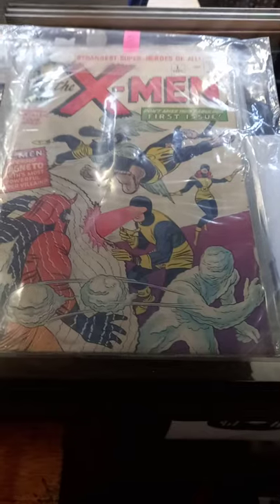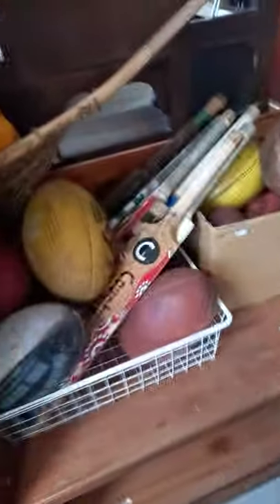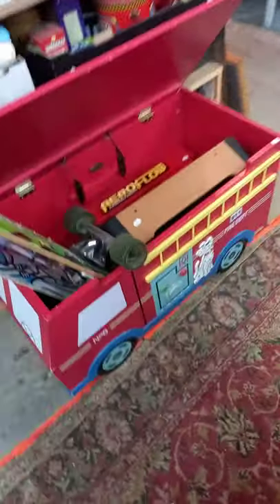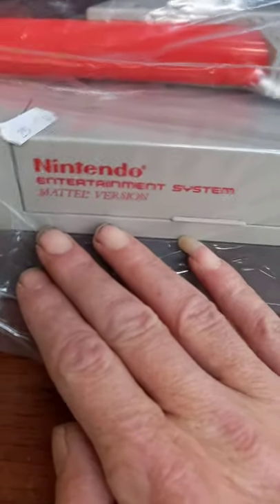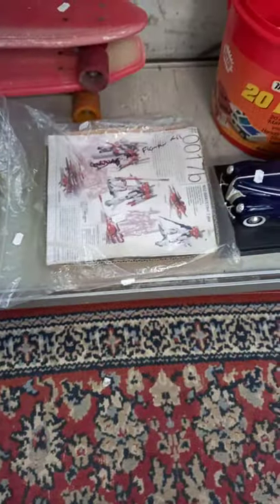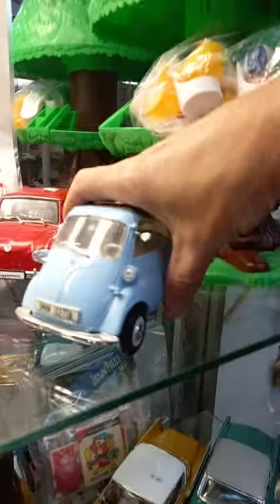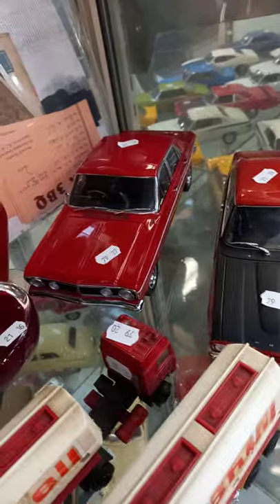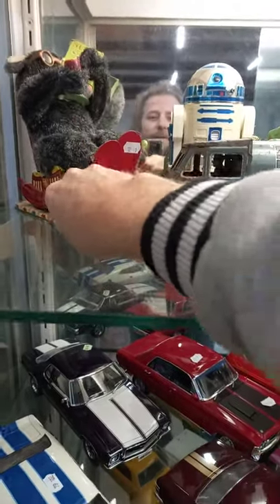Thursday 1st April 2021 Toys, Books & Ephemera Auction at The Collector Adams weekly walkabout